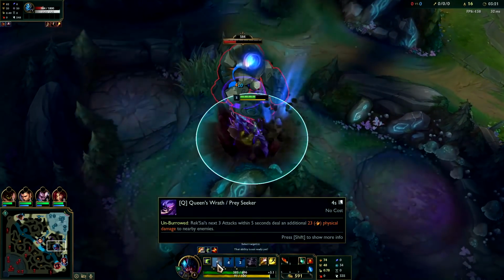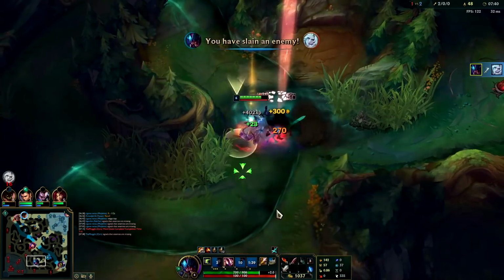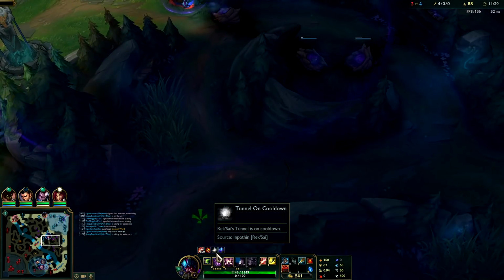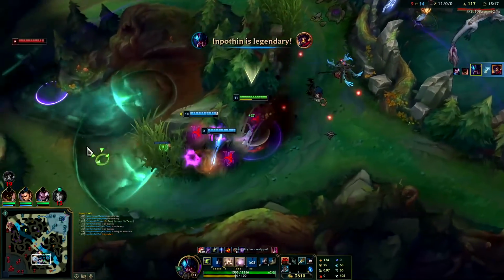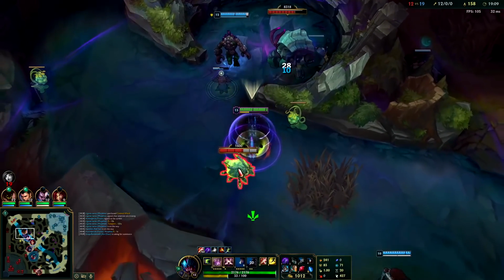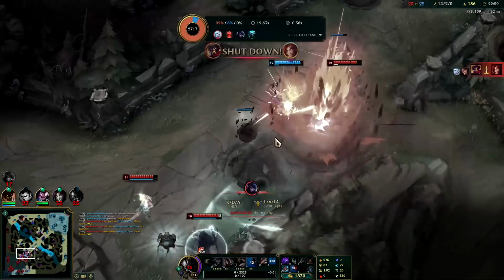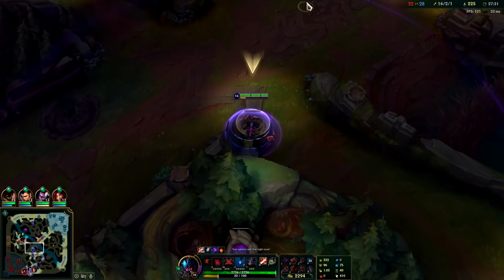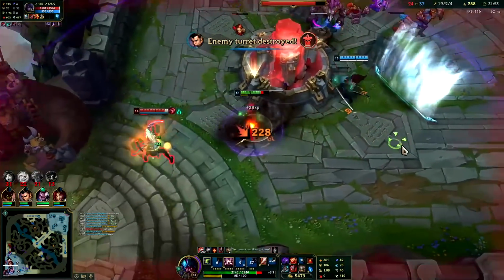How to Play Rek'Sai & CARRY! + Best Build/Runes | Rek'Sai Jungle Guide Season 11 - League of Legends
How to Play Rek'Sai Jungle & CARRY! + Best Build/Runes | Rek'Sai Jungle Guide Season 11
Rek'Sai Jungle Guide Season 11 - League of Legends